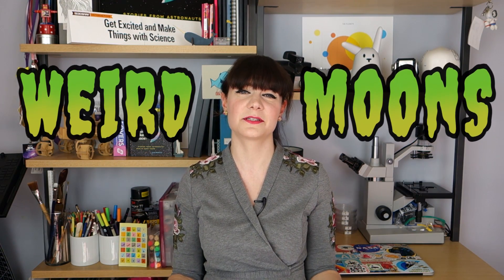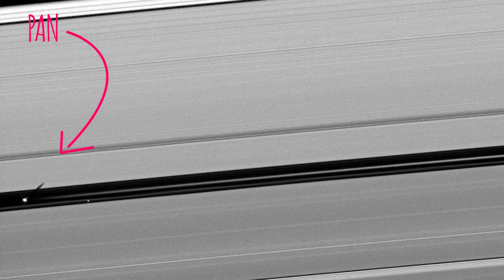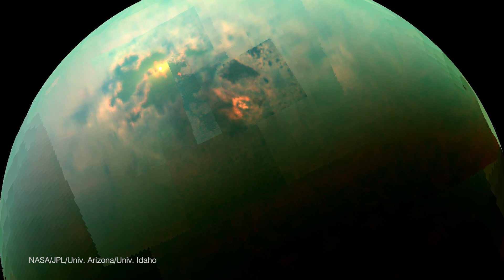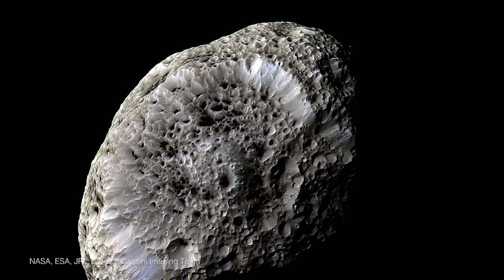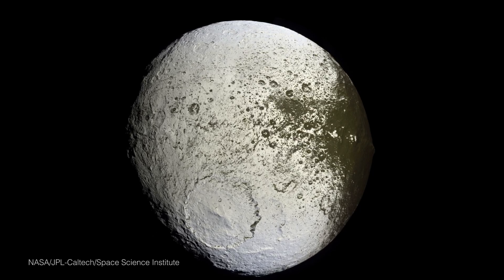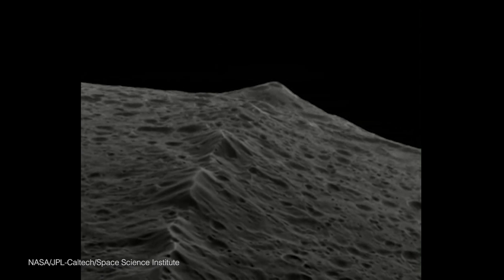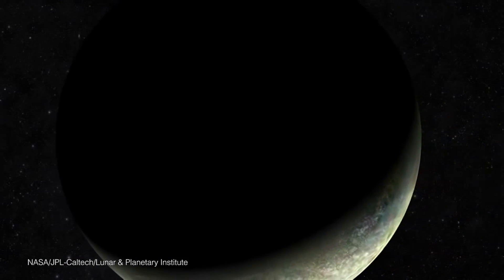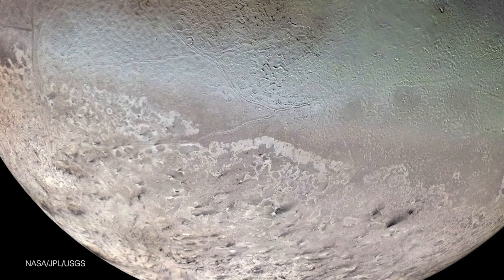The 5 Weirdest Moons in 5 Minutes!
These are hands-down the five weirdest, oddball, mysterious moons in our solar system.

to support these videos that I single-handedly create AND get some cool space stuff mailed to you!

And grab my BOOK about funny astronaut stories